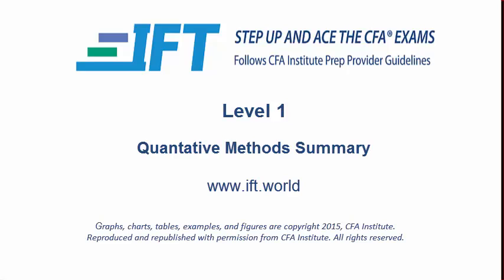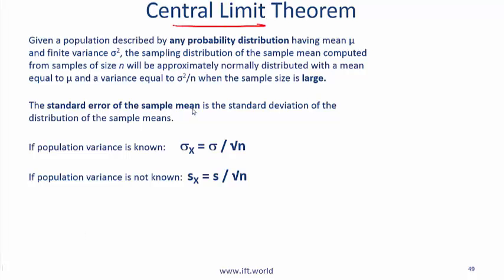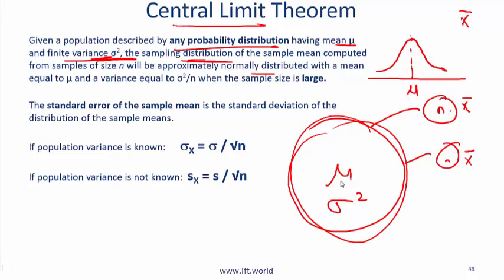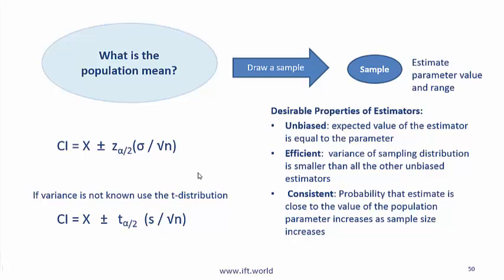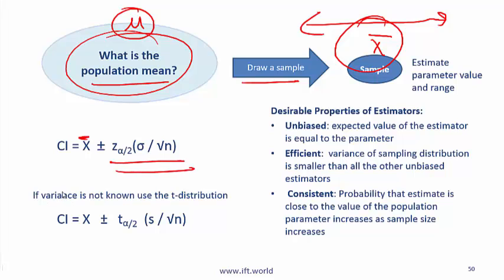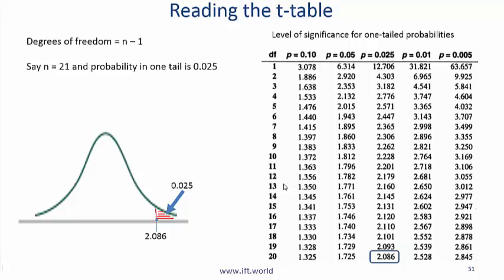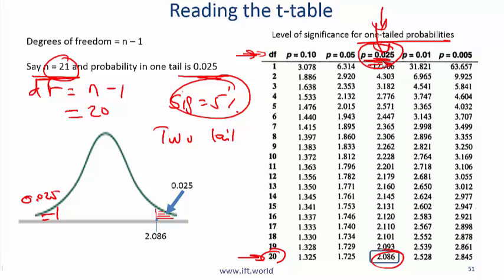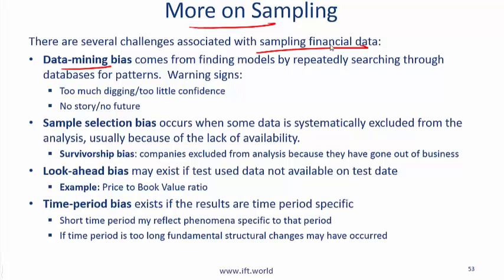2017 Level I CFA Quant: Sampling & Estimation Summary